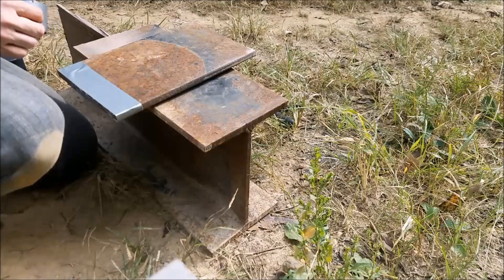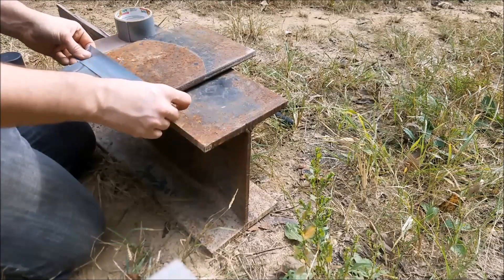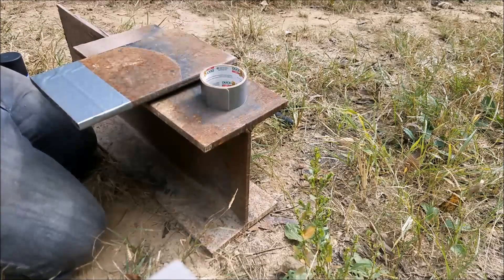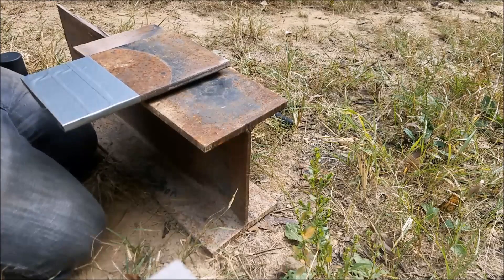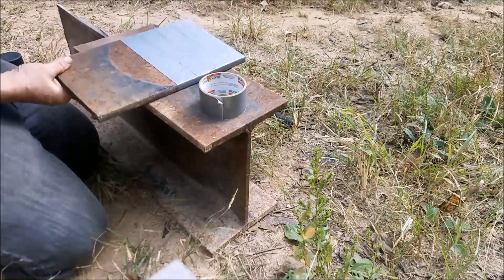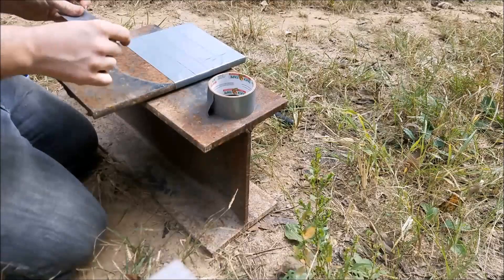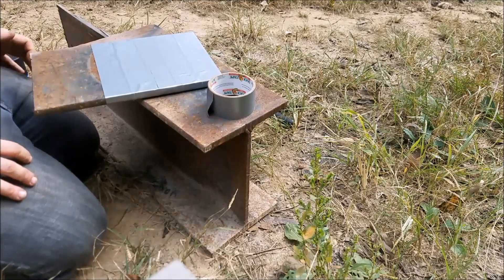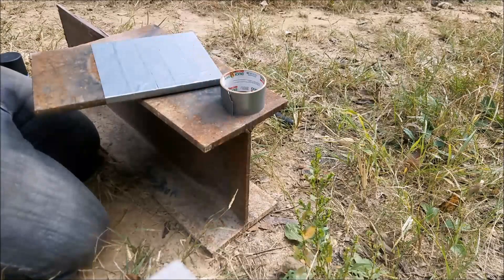How To Build A DIY Ballistics Plate Body Armor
This is the build video of my DIY Ballistics Plate Body Armor. The plate was built with a steel i beam, a ceramic floor tile, duck tape and plastidip.